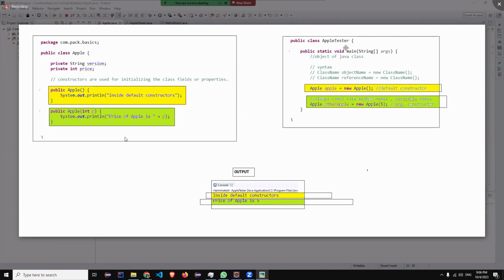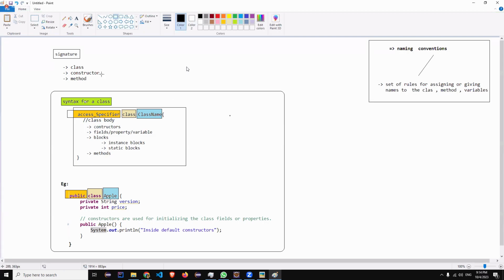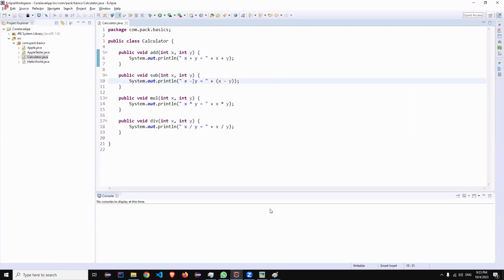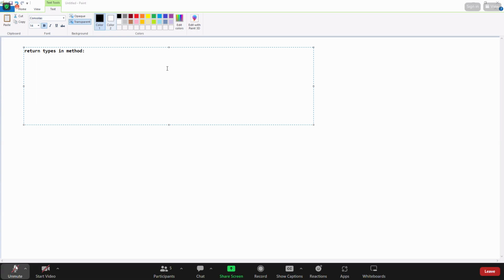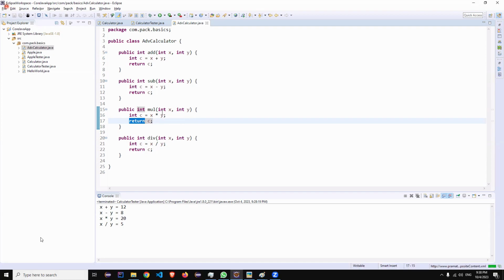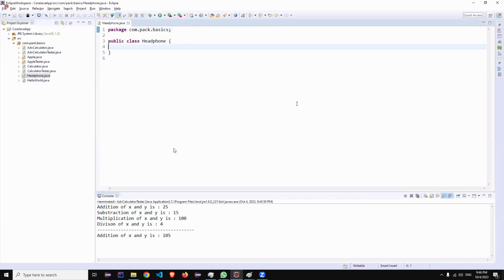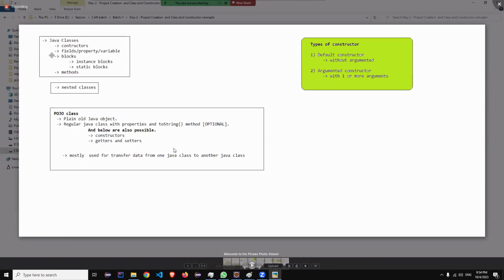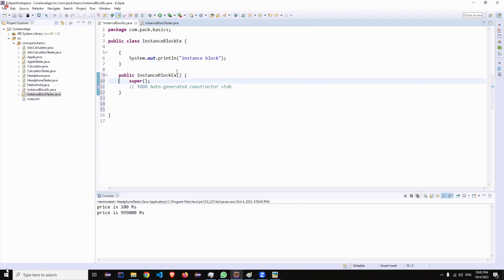2. Method Static Block & Init block.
eclipse download
java class,
java object,
java keywords,
syntax grammar,
java tutorial,
java methods,
core java,
method syntax,
method syntax in java,
object reference,
data types,
return types,
return types in java,